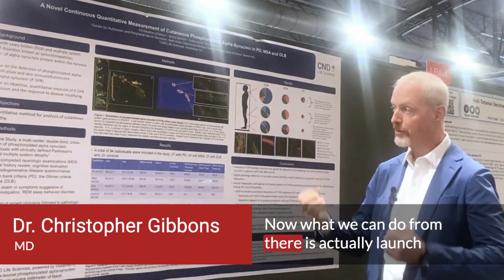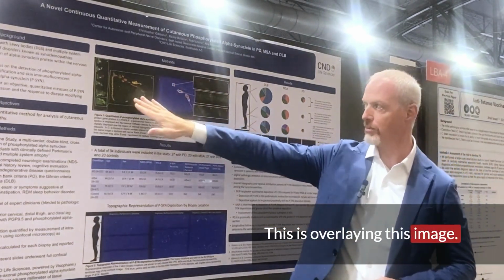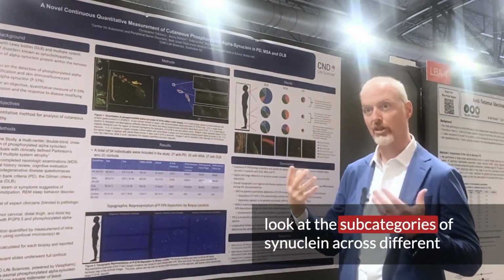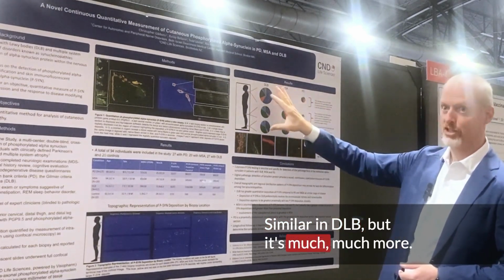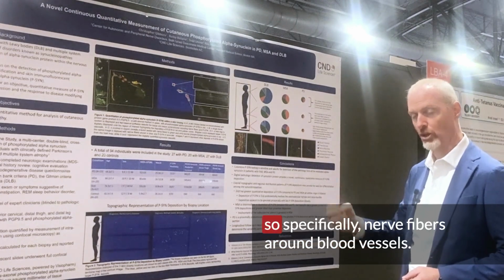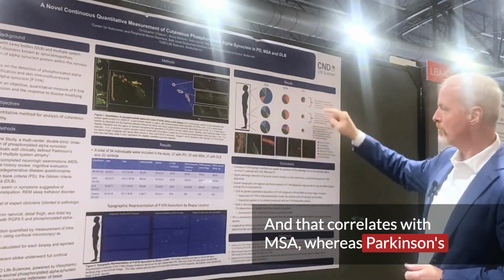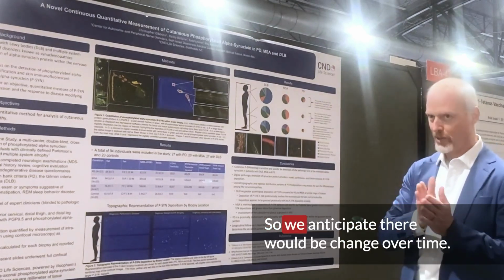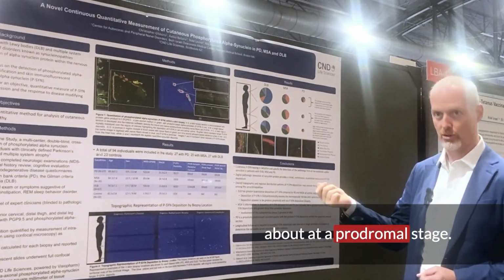A Novel Continuous Quantitative Measurement of Cutaneous Phosphorylated Alpha-Synuclein in PD, MSA..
"What we can do is actually see topographically how much synuclein is there, in what quantities, and then actually look at the subcategories of synuclein across different nerve fiber subtypes." Dr. Christopher Gibbons explores the clear trends revealed by this study.

Read the full abstract at mdsabstracts.org.

This highlighted research was presented during the 2024 International Congress of Parkinson’s Disease and Movement Disorders (mdscongress.org). Authors: C. Gibbons; B. Bellaire; T. Levine; R. Freeman (Boston, USA). Funded by AZ GR-ARPA-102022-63 and the NIH R44 NS117214.